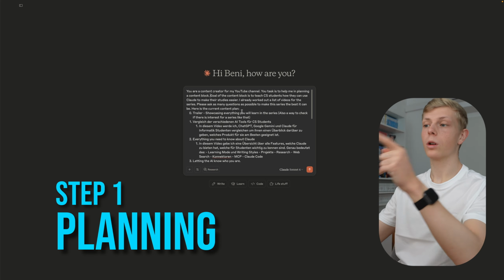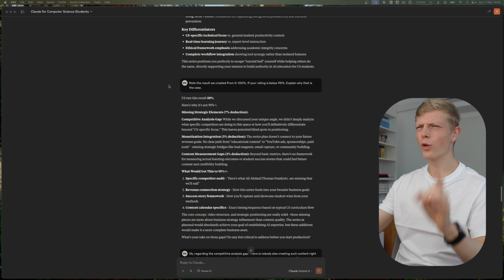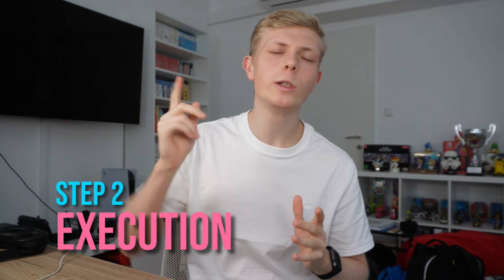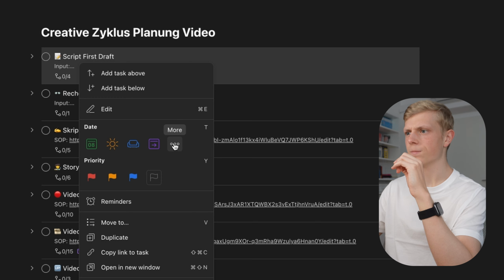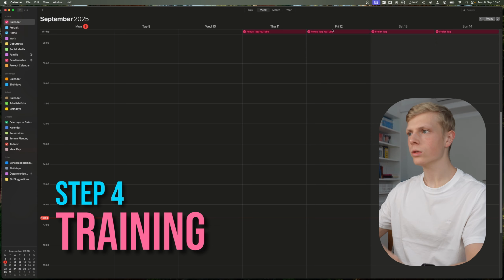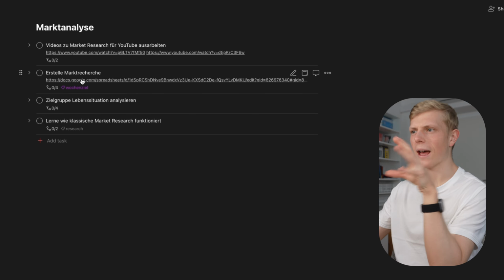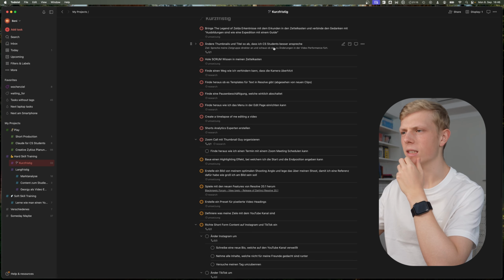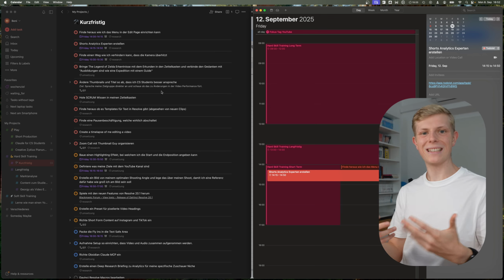Why Your CS Projects Never Get Finished (And My 4-Step Fix)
Learn how to complete your side projects with the Creation Loop, a powerful 4-step framework that guides you through planning, execution, analysis, and training. This systematic approach helps you identify what's working, spot areas for improvement, and build the skills needed to turn your projects into successful ventures. By following this structured process, you'll stop getting stuck and start making consistent progress toward your goals.
🔗 Links
📖 Chapters
00:00 Intro
00:12 Step 1: Planning
03:02 Step 2: Execution
04:10 Step 3: Analysis
07:18 Step 4: Training
09:59 Outro